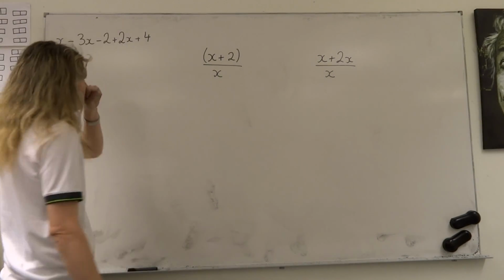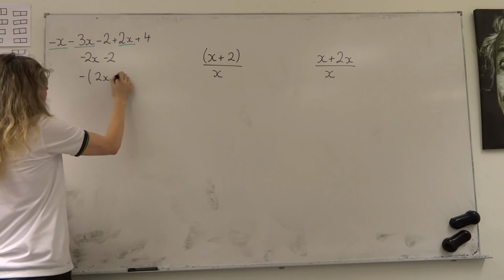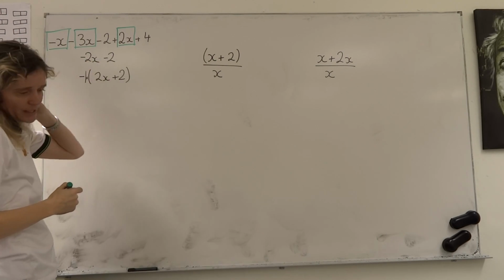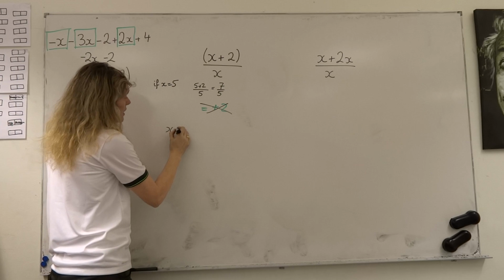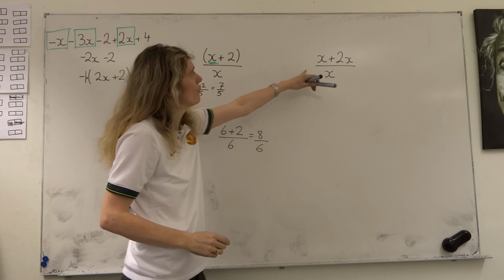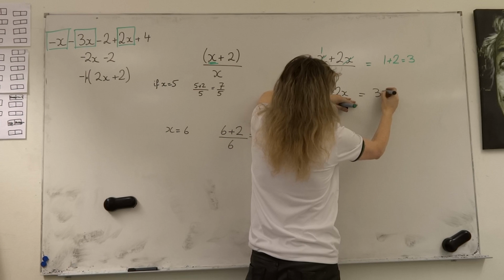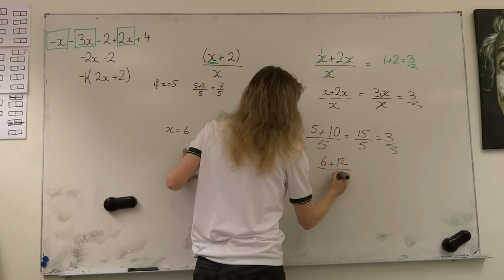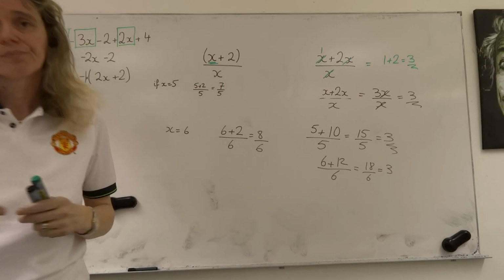Why can't I simplify (x+2)/x and just cancel the x on the top and the bottom